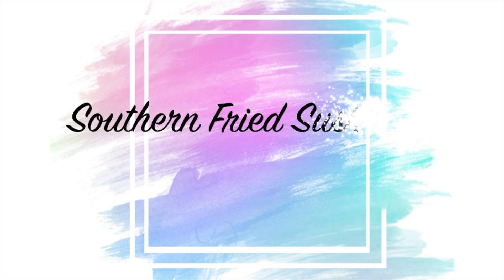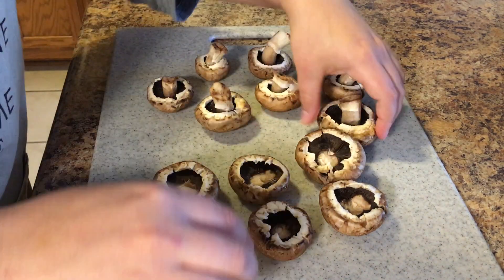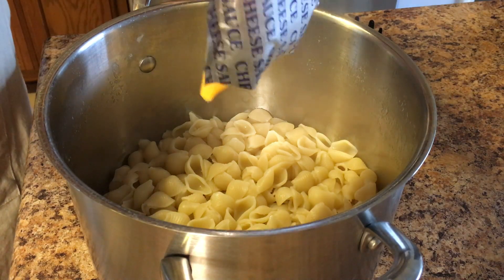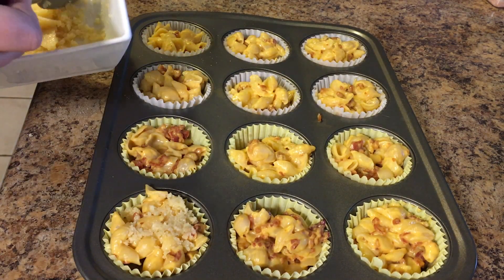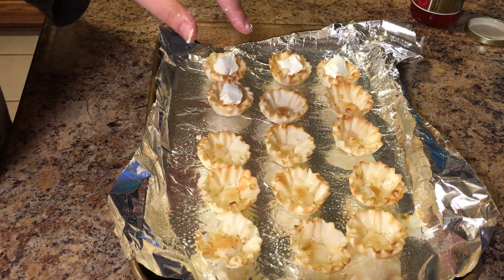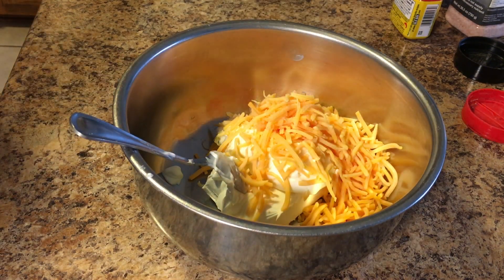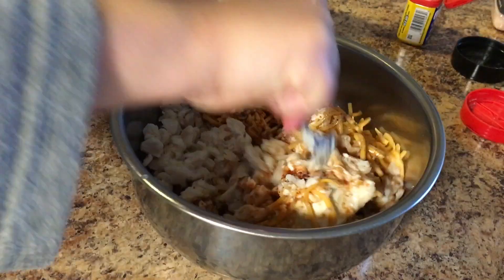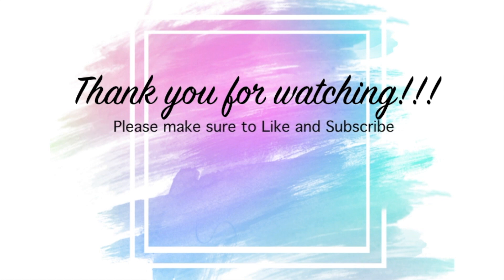COUNTDOWN TO THANKSGIVING 🍂🍁🍗| EASY APPETIZERS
Hey everyone and welcome my Countdown to Thanksgiving series. This series will have lots of yummy thanksgiving recipes from appetizers to desserts and all thats in between. Today's video features 4 easy appetizer recipes. I really hope these give you some inspiration for your own Thanksgiving appetizers. Thank you sooo much for watching!

Recipe Links - Can also be found on my Pinterest page

Green Bean Casserole Stuffed Mushrooms - I made this up as I went but you can either follow along in the video or a google search may bring something up.
Red Pepper Jelly and Cream Cheese Phyllo Cups - I made this up as I went but you can either follow along in the video or a google search may bring something up

Background Music

🎵 Track Info:

Title: Echo by Broken Elegance